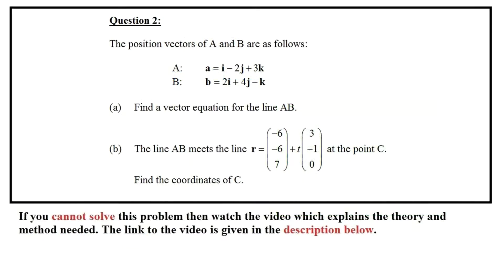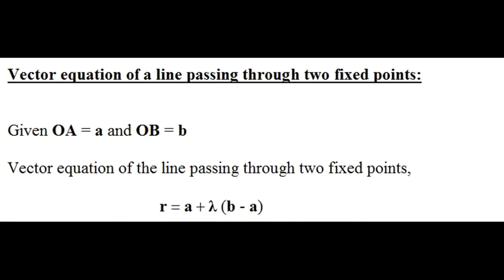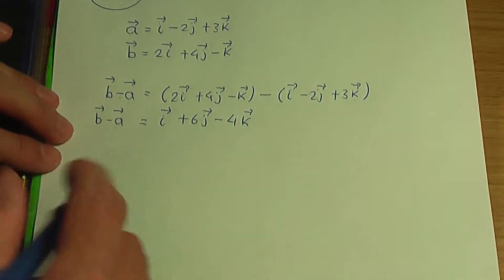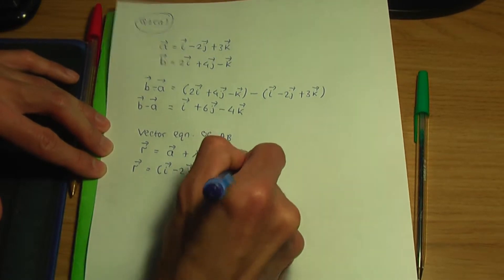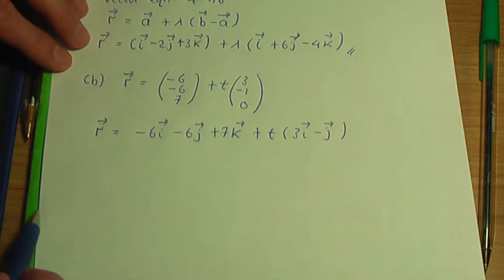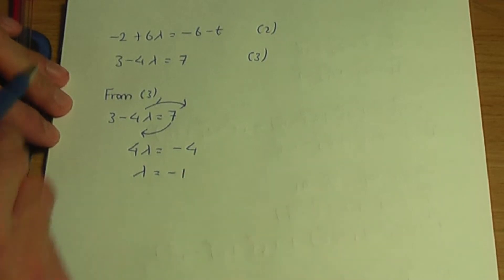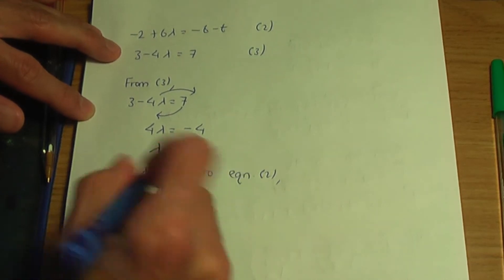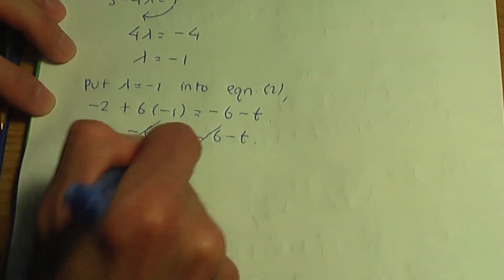AS/A-Level Maths Vectors - Revision Question 2 (on Intersecting lines and Point of Intersection)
This video shows the FULL worked solution to the following revision question in the AS/A-Level Maths syllabus.

* Question 2 on finding the Vector equation of a line passing through two fixed points. There is also a part in the question where the point of intersection of two lines needs to be calculated.

AS/A-Level Vectors - Scalar dot product PART 1

AS/A-Level Vectors - Finding the Vector equation of a line (Case 2) PART 1

AS/A-Level Vectors - Finding the Vector equation of a line (Case 2) PART 2

AS/A-Level Vectors - Parallel, Intersecting and Skew lines PART 1

AS/A-Level Vectors - Parallel, Intersecting and Skew lines PART 2